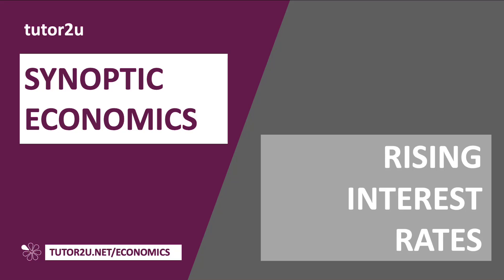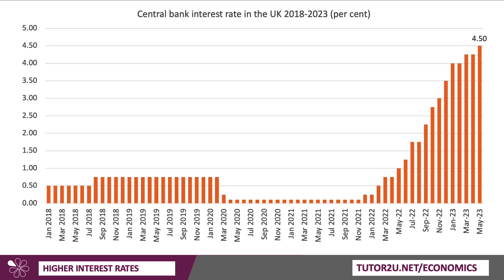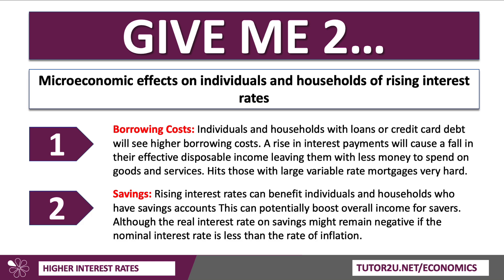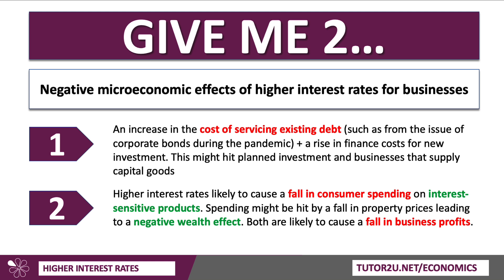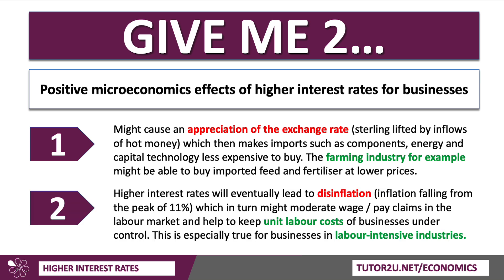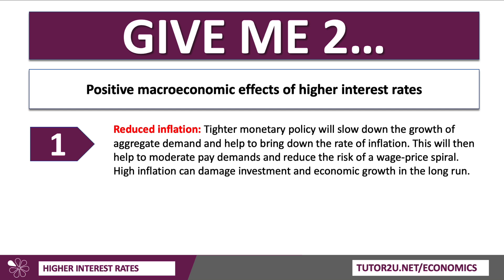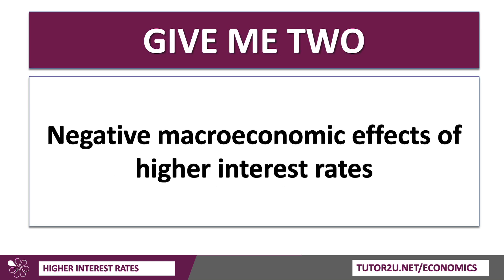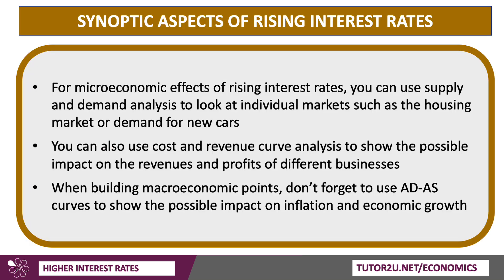Micro and Macro Aspects of Rising Interest Rates | Synoptic Paper 3 | A Level Economics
This revision video looks at some of the synoptic effects of a period of higher interest rates.

Central banks in many countries including the UK have been raising their main policy interest rates.This is a tightening of monetary policy. It is mainly designed to bring about a period of disinflation by slowing down the growth of aggregate demand. But higher interest rates have both micro and macroeconomic effects.They affect some consumers, firms and industries more than others. Some gain, others lose out when interest rates are rising.

VIDEO TIMESTAMPS
00:00 - Introduction and overview of the micro and macro consequences of rising interest rates.
00:32 - Interest rate changes since the 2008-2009 global financial crisis.
01:05 - Micro effects on individuals and households, including borrowing costs and savings.
01:44 - Negative effects on businesses, such as increased debt service costs and reduced investment.
02:19 - Link between households and businesses, impact on consumer spending and property prices.
03:21 - Appreciation of the exchange rate and its effects on imports and supply chain industries.
04:26 - Positive macro effects, including reduction of inflation and increased savings in the banking system.
05:30 - Negative macro effects, such as impact on export industries, risk of recession, and government finances.
08:06 - Advice on using supply and demand and cost and revenue curve analysis in microeconomic analysis.

VIDEO SUMMARY
In this synoptic economics video, the focus is on the micro and macro consequences of rising interest rates. The video highlights the recent significant interest rate changes since the global financial crisis and discusses the effects on individuals, households, businesses, and the wider economy. Micro effects include increased borrowing costs for individuals and households with loans, while savers may benefit from higher interest rates. Businesses with debt may face higher debt service costs and reduced investment. Rising interest rates can also impact consumer spending, property prices, and supply chain industries. At the macro level, higher interest rates can help control inflation, increase savings in the banking system, but also negatively affect export industries and pose the risk of recession.

rising interest rates, micro and macro consequences, central banks, inflation, borrowing costs, savings, debt service costs, investment, consumer spending, property prices, exchange rate, export industries, recession, government finances, supply and demand analysis, cost and revenue curve analysis, macroeconomic effects.